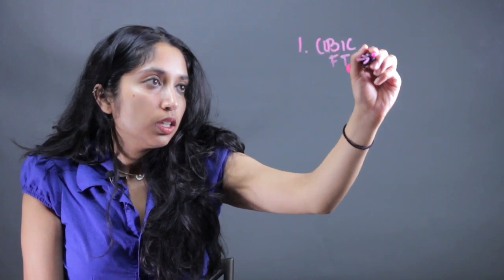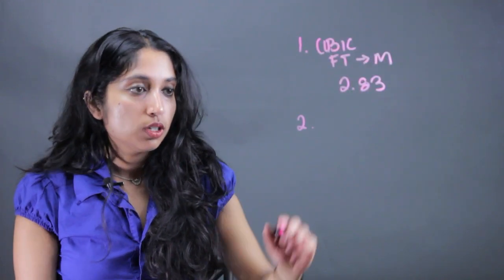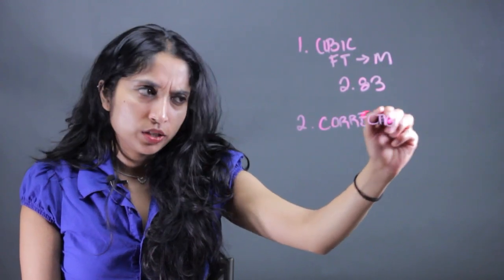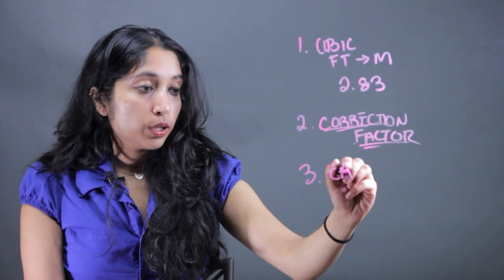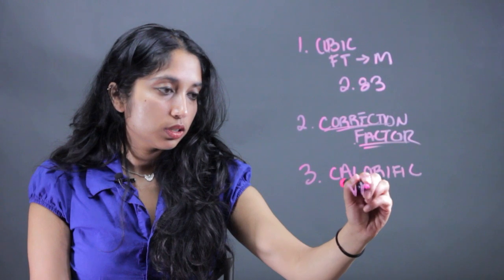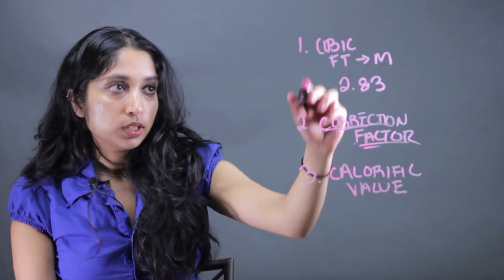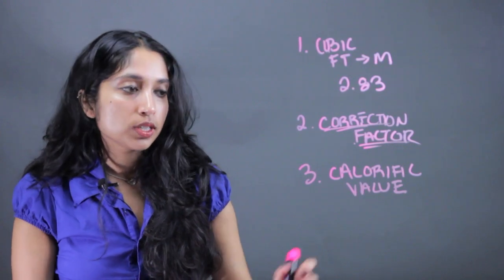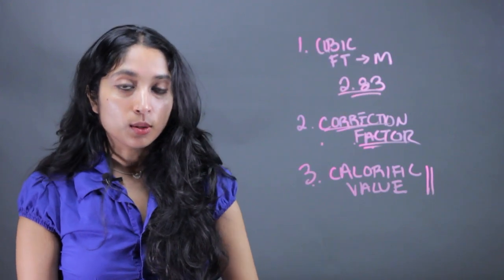How to Convert Cubic Feet to Kilowatt Hours : Fractions & Other Math Tips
Converting cubic feet to kilowatt hours requires the use of the right formula. Convert cubic feet to kilowatt hours with help from a mathematics educator in this free video clip.